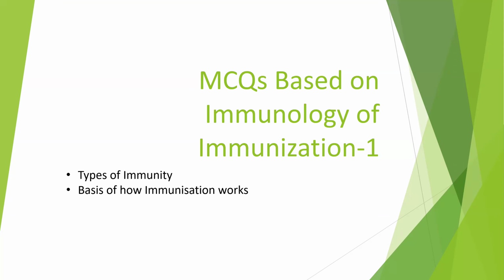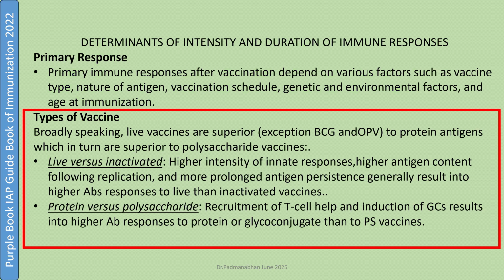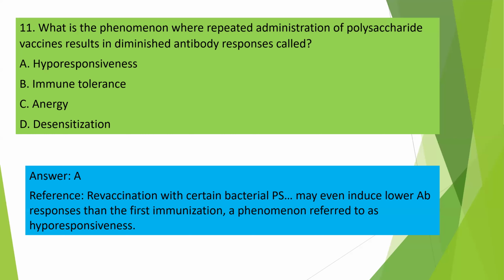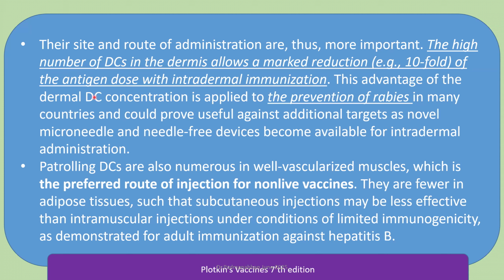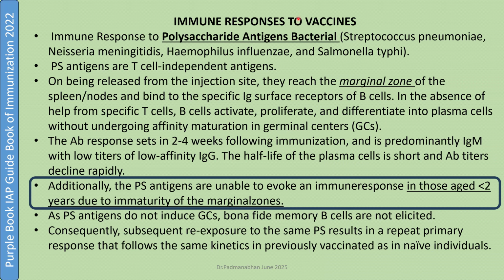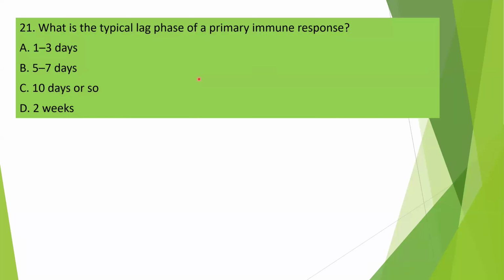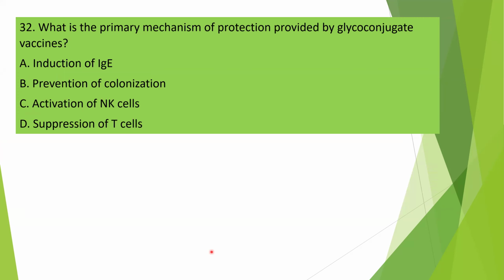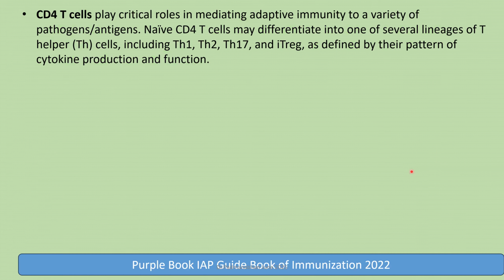MCQ Video 1: Immunology of Immunisation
The instructional session reviewed multiple-choice questions related to Video 1 on the immunology of immunization, which is already available on YouTube. The gathering explored various elements of immunology and vaccination, such as the mechanisms behind immune responses, different vaccine types, and their administration guidelines. Conversations emphasized the distinctions between primary and secondary immune responses, the features of live attenuated and inactivated vaccines, and the significance of appropriate vaccine intervals and booster shots. The session also covered particular medical conditions, vaccine efficacy, and issues regarding student involvement and readiness.